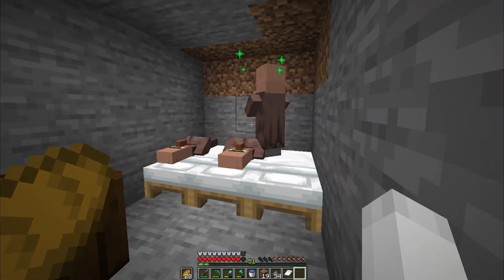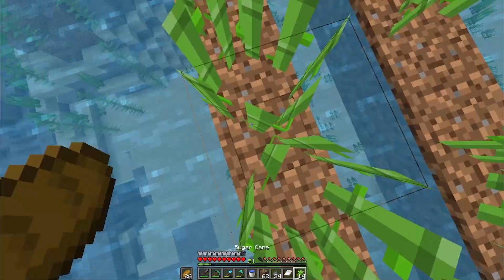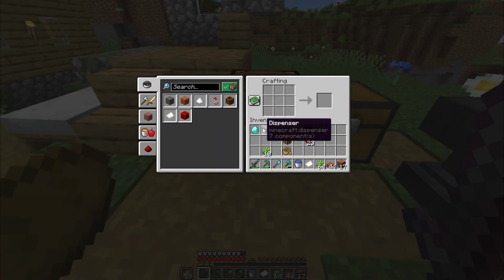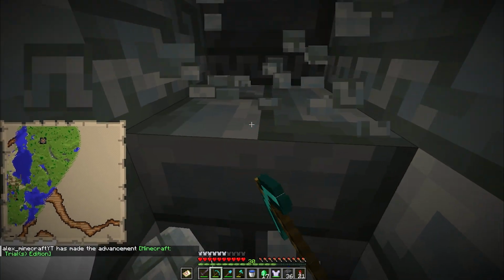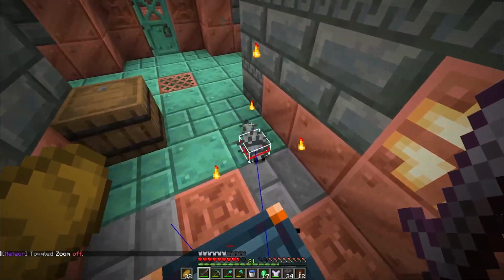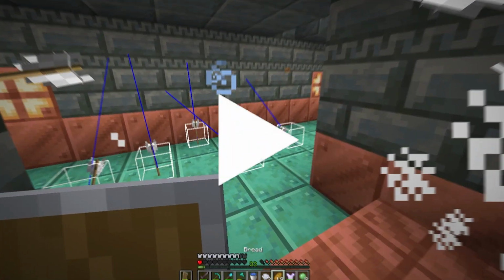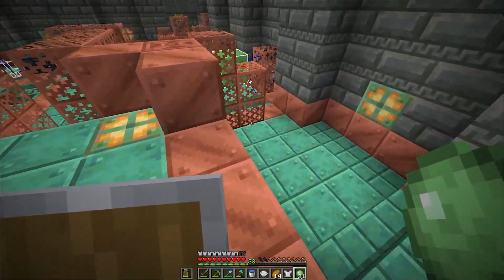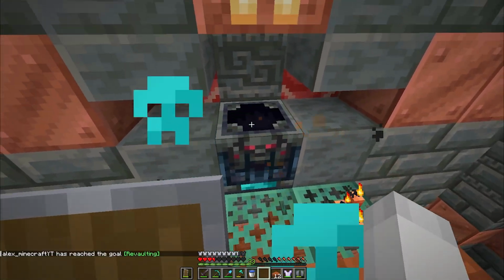Exploring the New TRIAL CHAMBERS in The New 1.21 Update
In today's video i wanted to do a quick exploration in the new minecraft trial chambers and i also got very good loot from the omnious trial key, so stay tuned to find out what i got

and use code 82JW77 for 2X boost for your first 4$